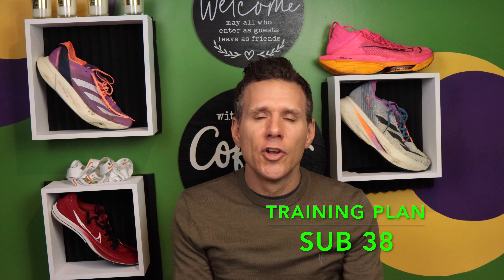Mastering the 10K: Sub-38-Minute Challenge | Easy Training Plan for a Faster 10K Race!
Welcome to the ultimate guide on mastering the 10K and achieving that coveted sub-38-minute finish! In this video, we break down an easy and effective 10K training plan designed for speed, sharing valuable insights on how to run a faster 10K race.

🏃‍♂️ Our training plan is tailored to help you conquer the sub-38-minute challenge effortlessly, combining proven techniques and expert tips. Learn the secrets behind my journey as I share how I ran a sub-38-minute 10K and provide you with a detailed 10K training run plan to optimize your performance.

🕒 Whether you're aiming to break the 38-minute barrier, run a sub-40 minute 10K, or simply improve your overall speed, this video is your go-to resource. Discover race day strategies, effective speed workouts, and essential insights on running form to propel you toward your personal best.

🔥 Don't miss out on the opportunity to elevate your running game! Hit play now and embark on your journey to becoming a faster and more efficient 10K runner. Lace-up your shoes, follow our easy training plan, and let's crush that sub-38-minute 10K together! 🚀